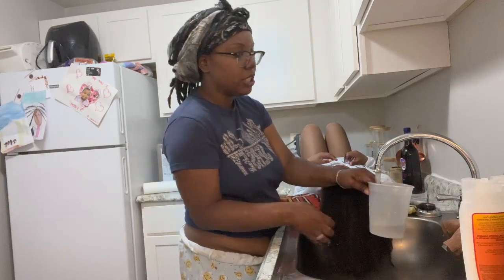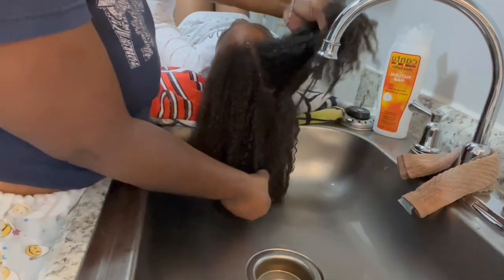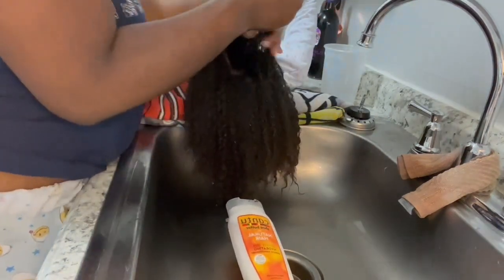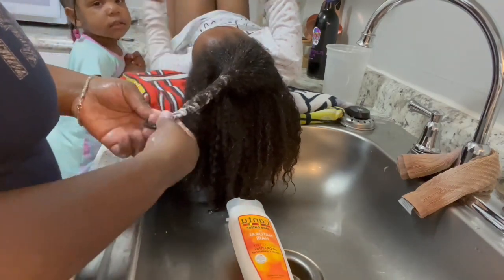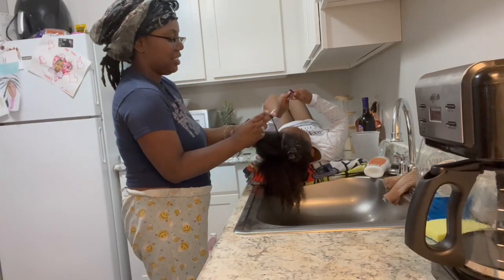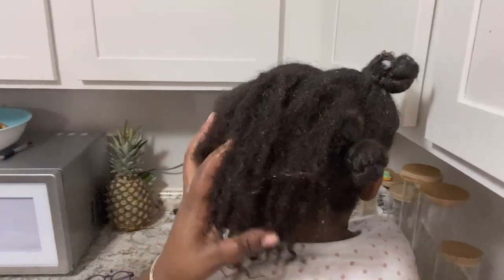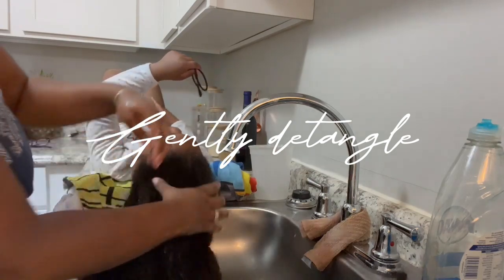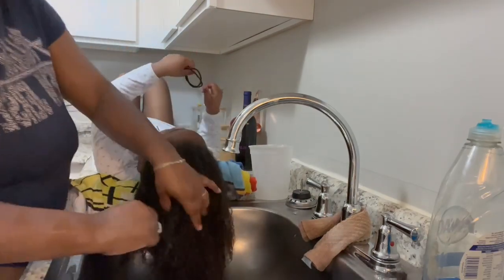My daughters Co-wash|Hair wash| using only conditioner|Weekly Vlog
This helps bring back the moisture in between washes and styles.
Co-washing is such a great way to bring her curls back healthier and stronger after being in a protective style for over 2 weeks.